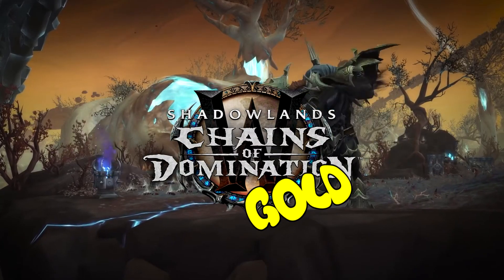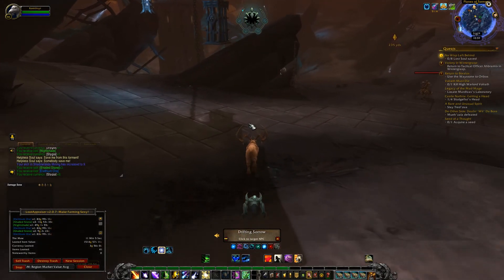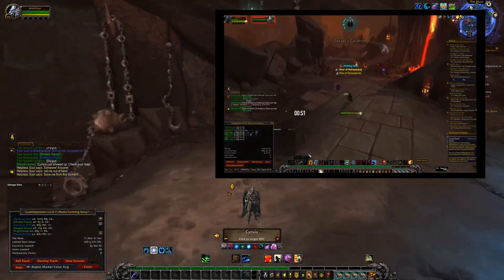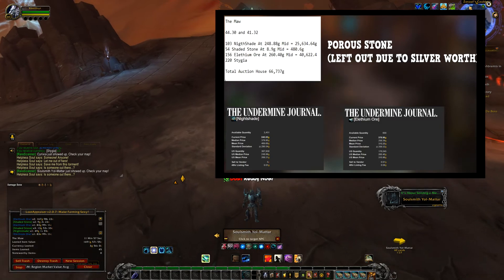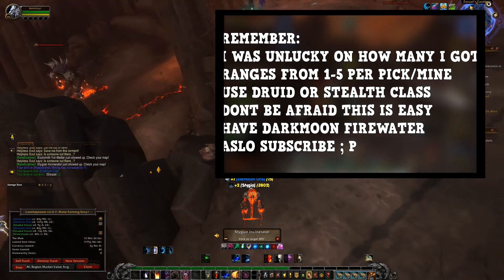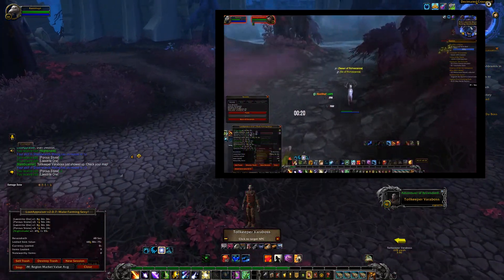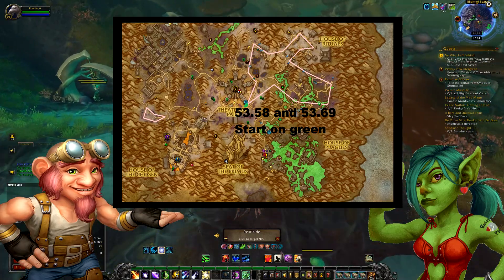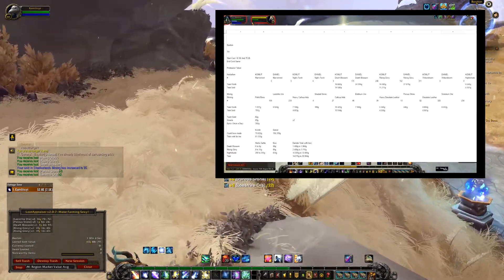Shadowlands: Chains Of Domination Pre-Gold Guide - Herbalism and Mining!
Welcome to the world of warcraft Shadowlands: Chains Of Domination Pre-Gold Guide - Herbalism and Mining!

Videos showed

►Last Video

► Where to watch my videos!

If you have any ?s let me know!